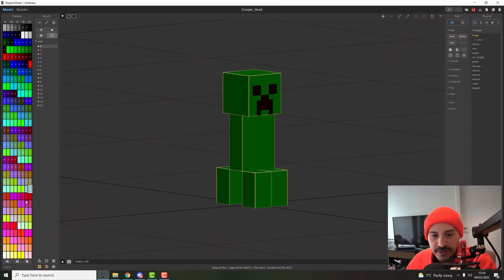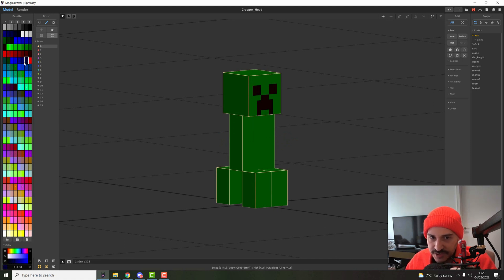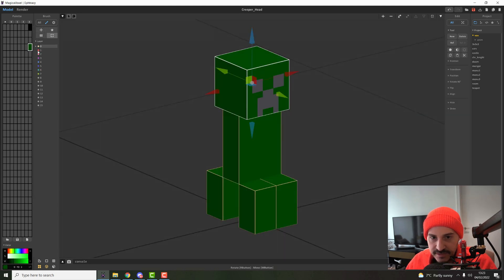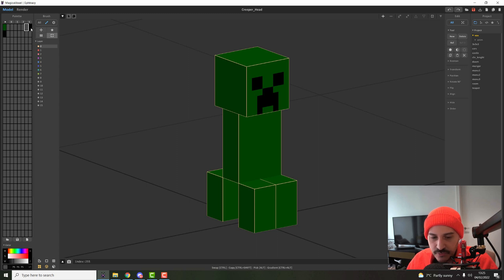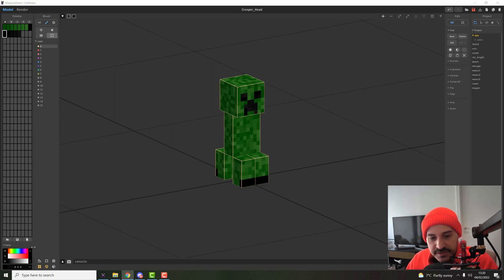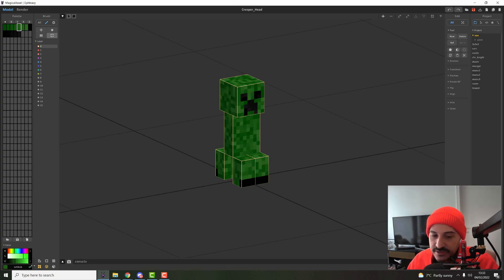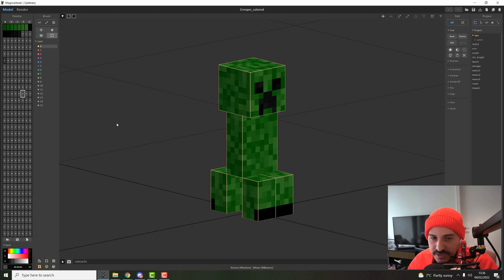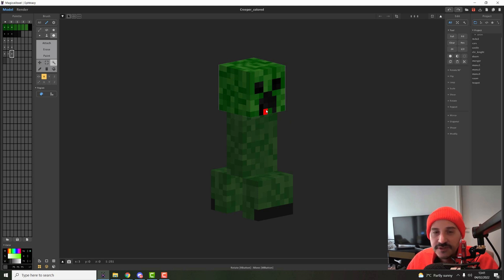The color palette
0Mastering Magicavoxel 2022.

This is a free online course that will help you improve your knowledge on the software regardless of your skill level.

This lesson goes DEEP into the color palette.

Contents of this video:

00:00 - welcome!
00:20 - What is the color palette.
00:55 - How to find it.
01:10 - Notes.
01:25 - Default Palettes.
03:30 - Saving a palette.
04:33 - Select color from model.
05:11 - Creating custom palette.
06:05 - Swap colors.
07: 05 - Copy colors.
07:30 - Gradients.
09:30 - Randomization.
12:00 - Color panel.
13:00 - Hexadecimal code.
13:50 - Stealing colors from screen.
14:56 - Sort tool.
16:25 - Mask tool.
17:02 - Flag selected colors.
18:00 - Select and deselect colors.
18:45 - Show HSV values.
19:10 - Outro.